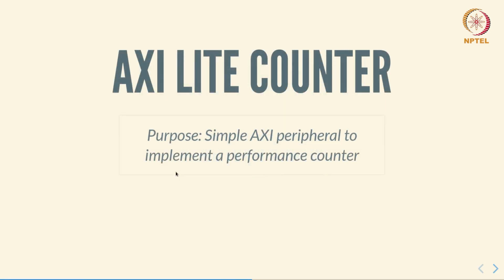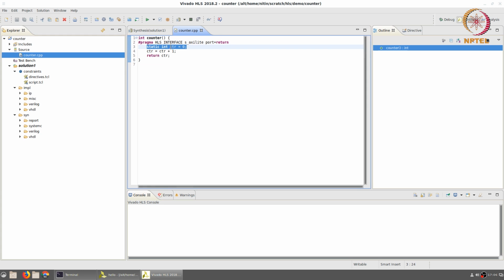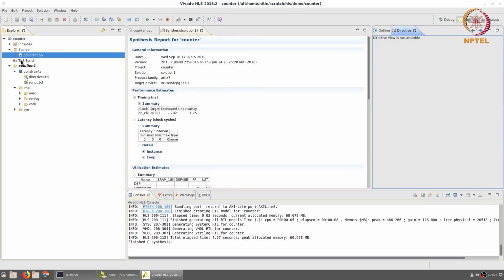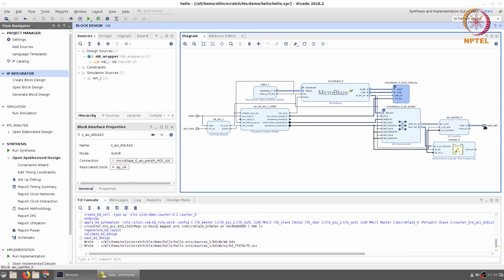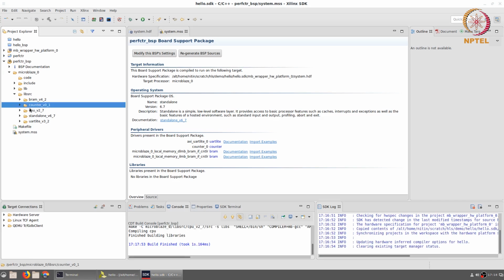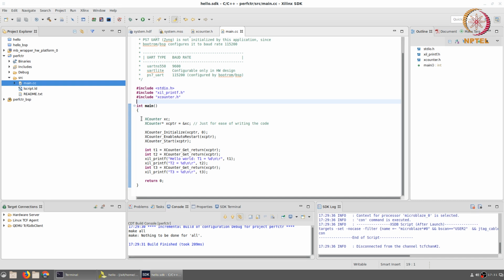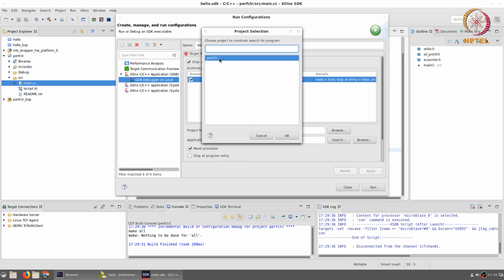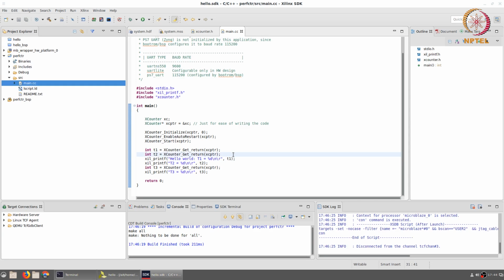Lec90 - Demo: Performance counter AXI peripheral